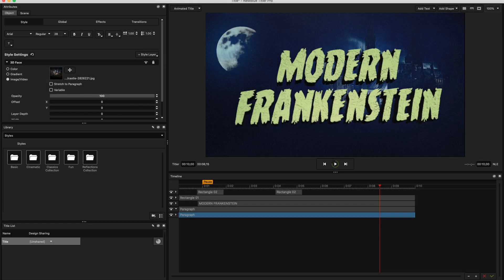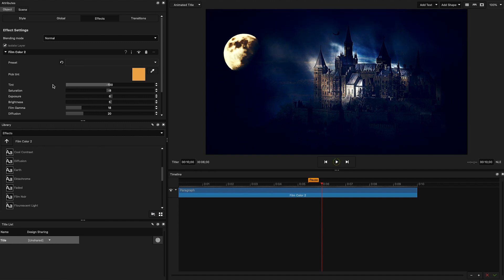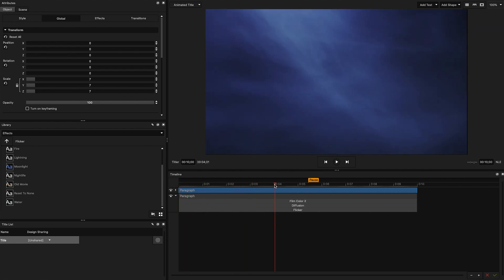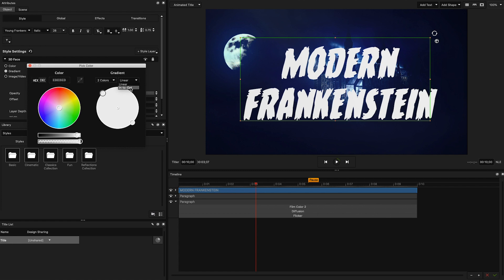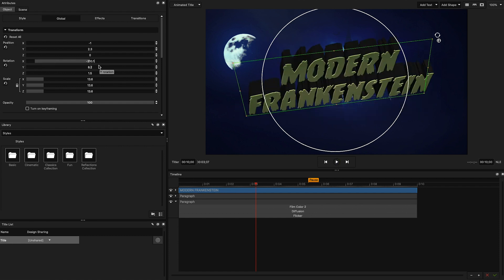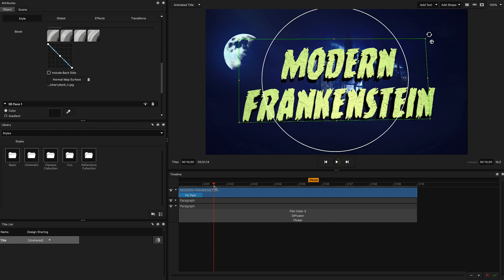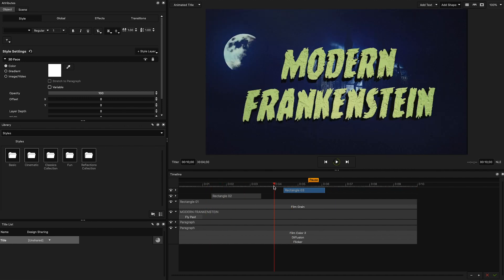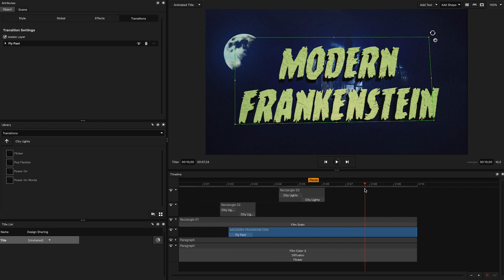Modern Frankenstein | Titler Pro Tutorial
This year we’re celebrating one of our favorite holidays with a fun twist on some classic “scary” movie titles. Check out how MediaByOne puts a new spin on an iconic titling sequence using Filters 5 and Titler Pro 7.